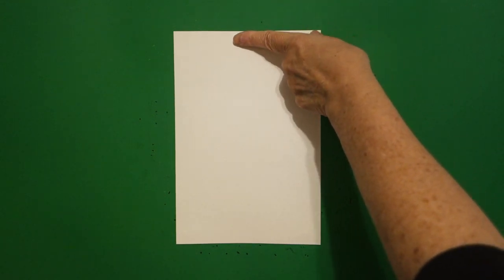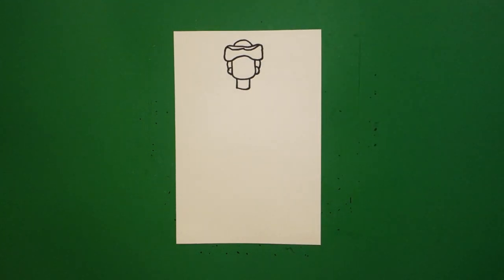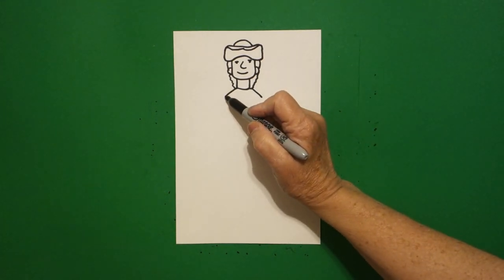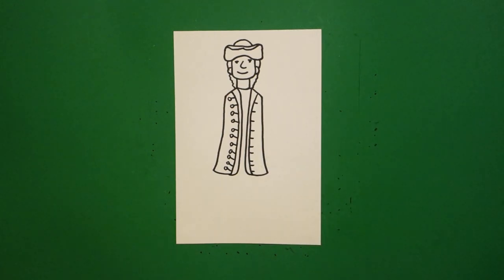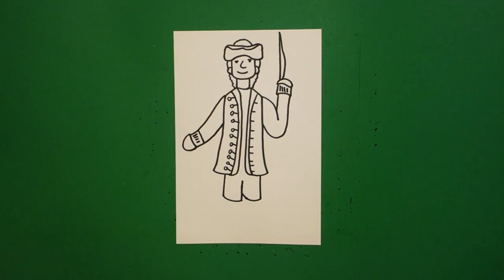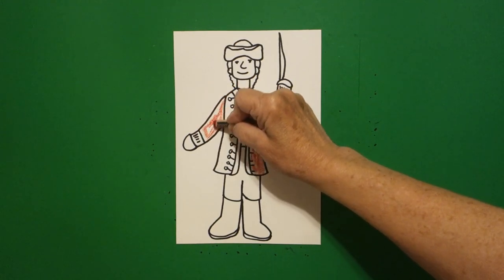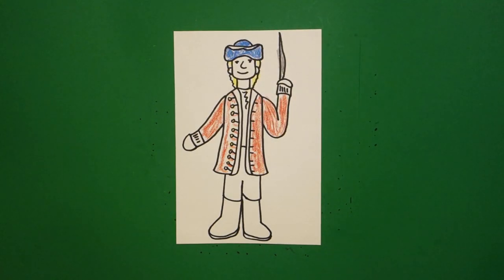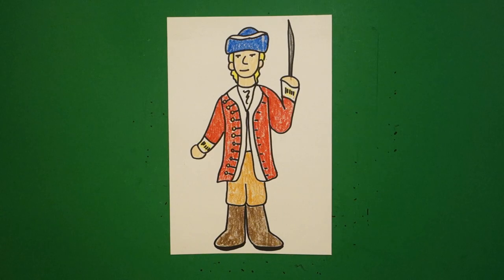Let's Draw a Redcoat-British Soldier!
Easy to follow directions, using right brain drawing techniques, showing how to draw a Redcoat-British Revolutionary War soldier.